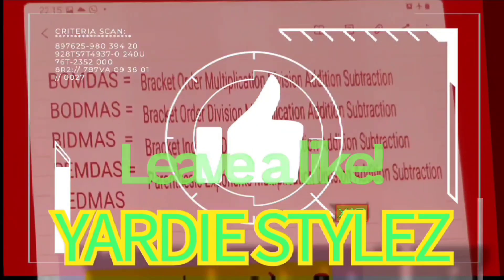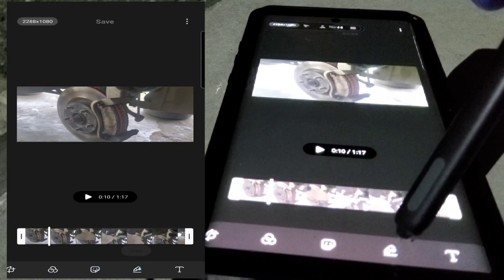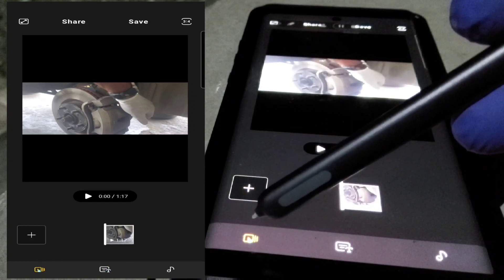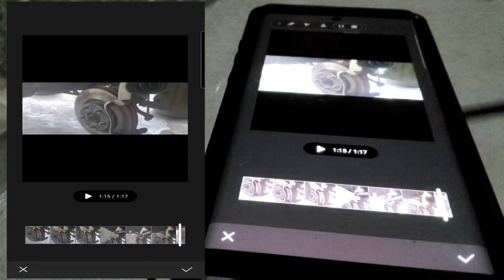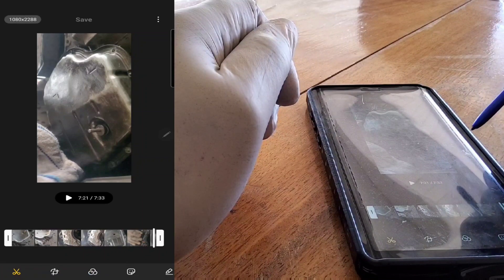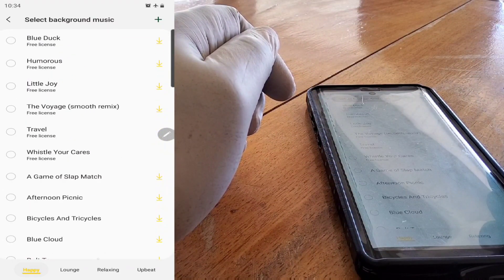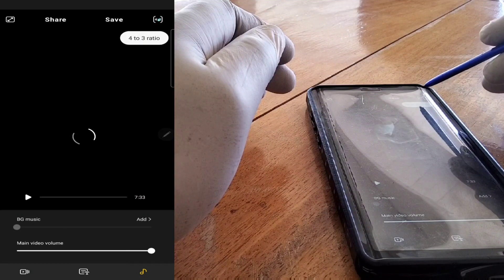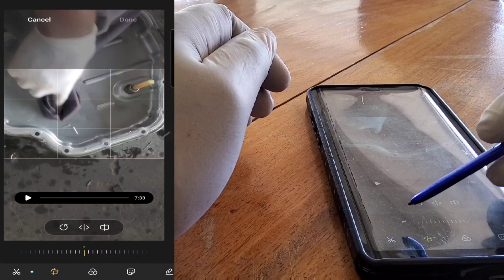Samsung Galaxy Built-In Video Editor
Samsung Galaxy built in video editor is an editing tool that Samsung gives its customers on their galaxy smart devices such as smartphones and tablets. This video aims to teach viewers how to access this built-in video editor and how to use it.